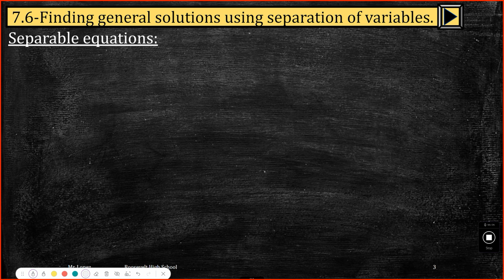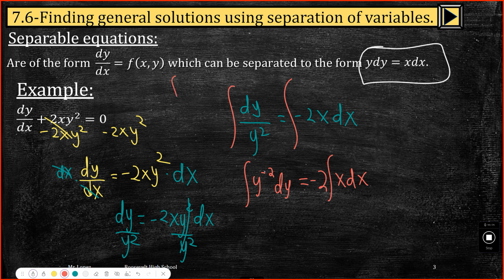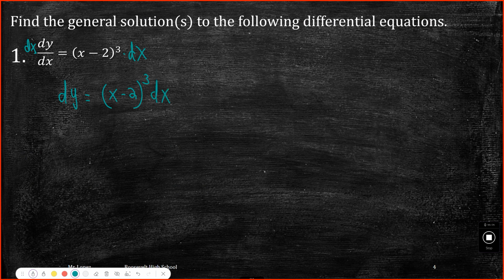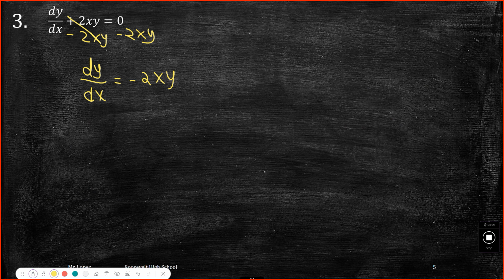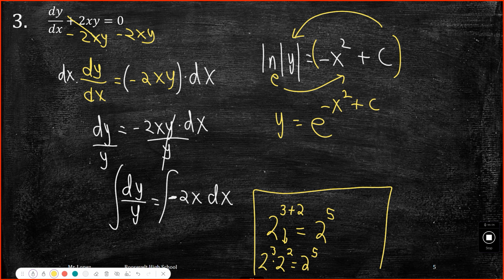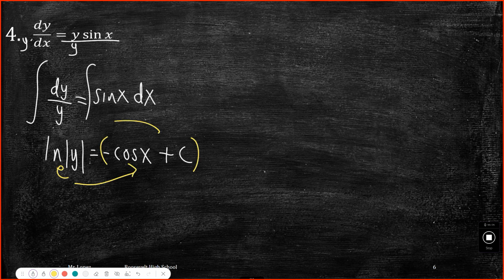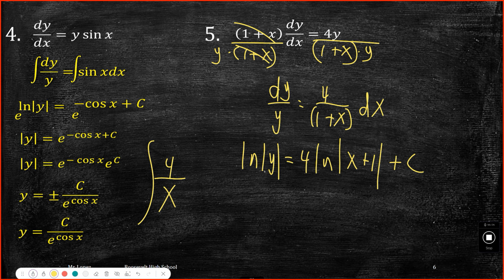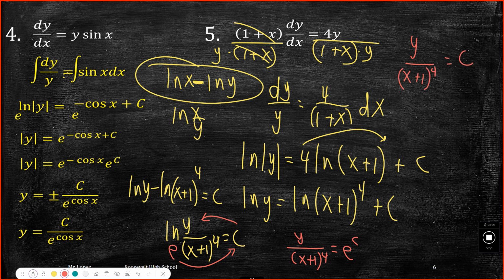Lesson 7 6-Finding General Solutions Using Separation of Variables